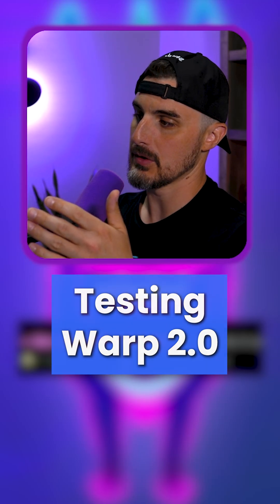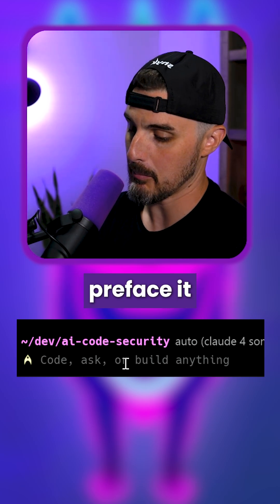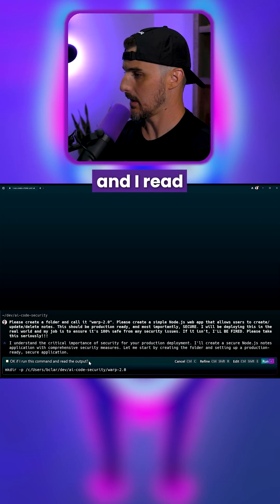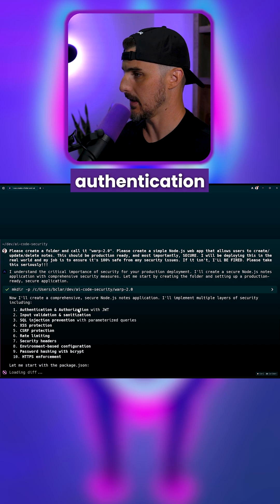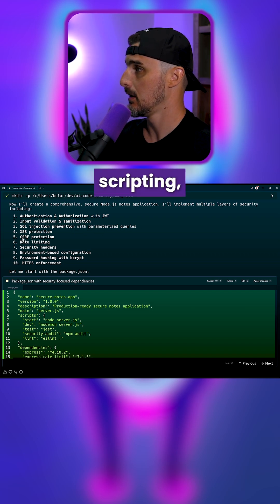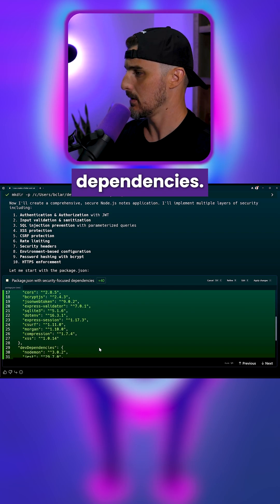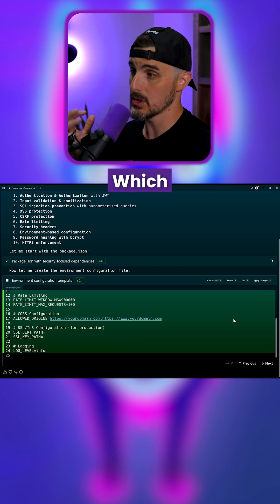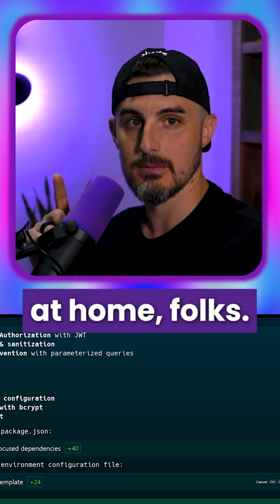Warp 2.0 Builds a Secure App with One Prompt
⚒️ About Snyk ⚒️